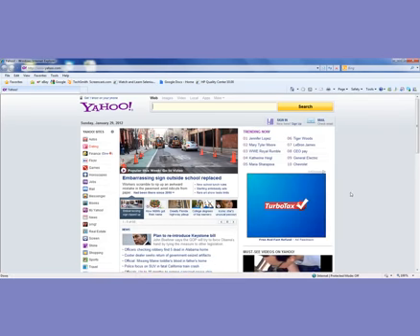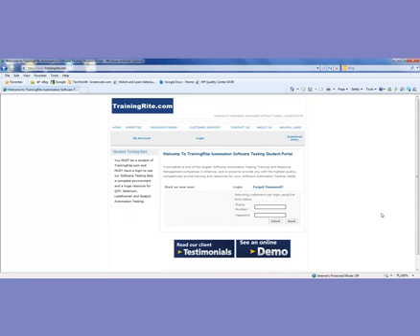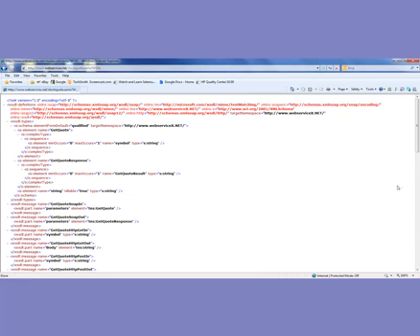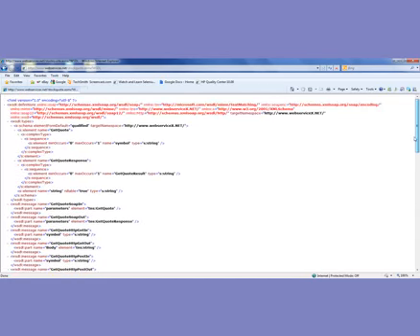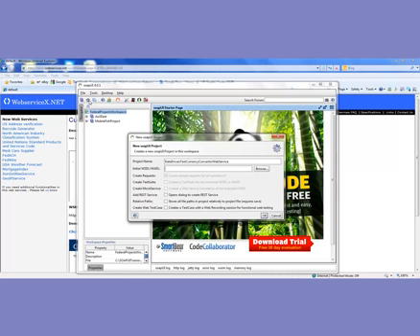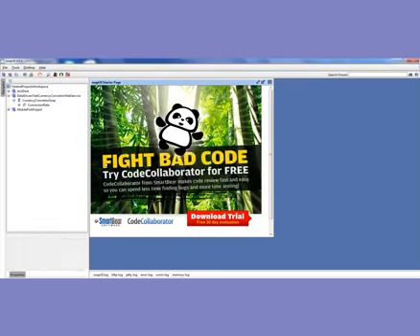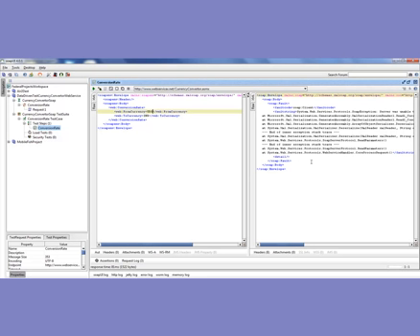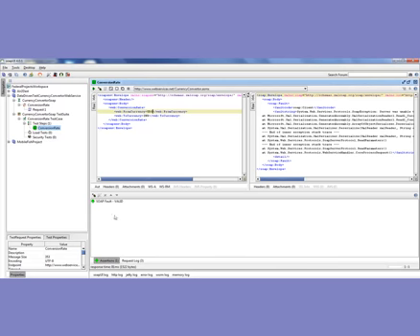SoapUI Web Service Testing Video Training Tutorial.mp4